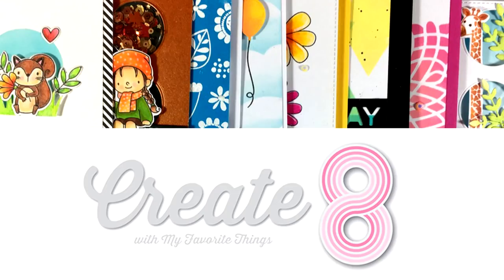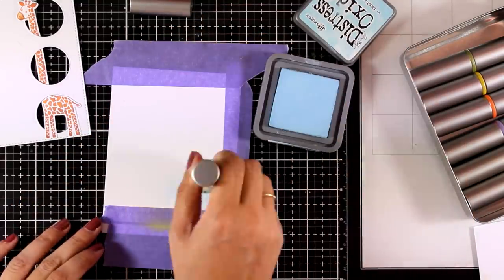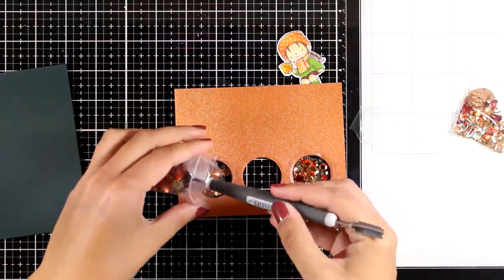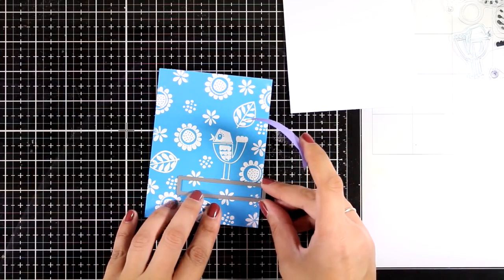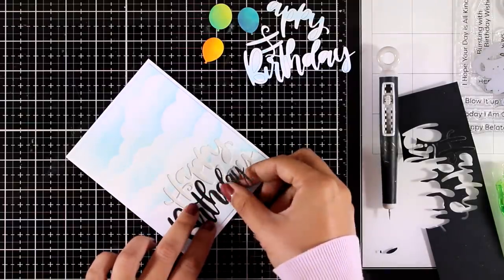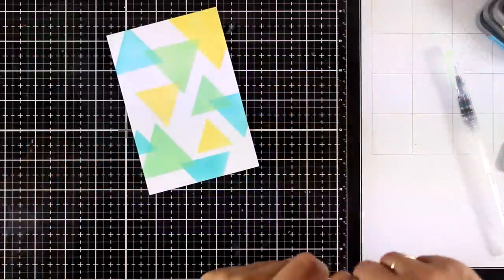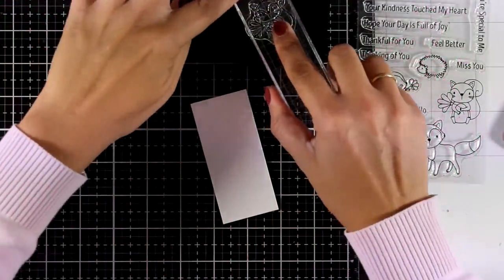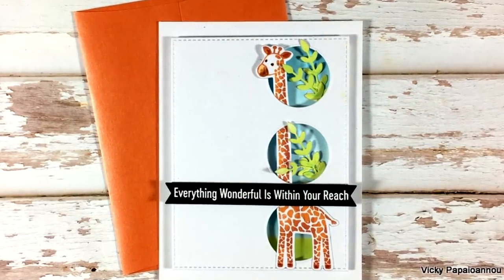Create8 | September cards & COUPON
• My Favorite Things BASIC SHAPES CIRCLES Mix-ables Template Stencil ST105